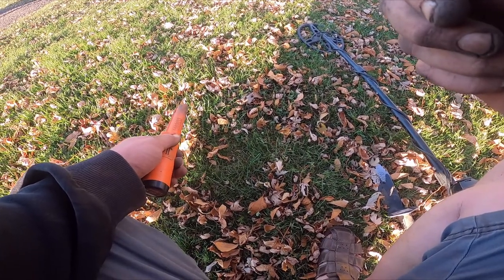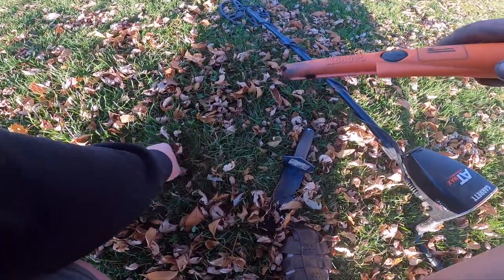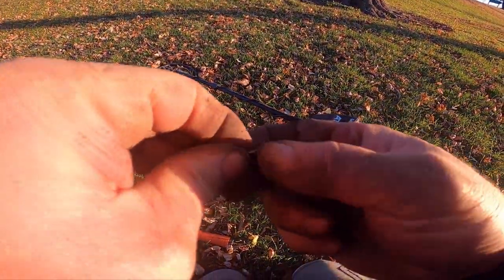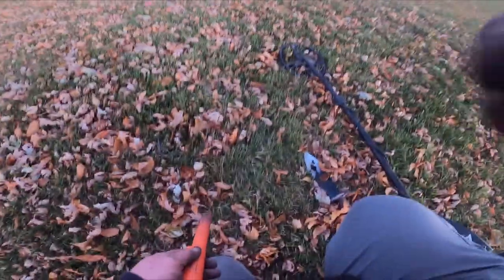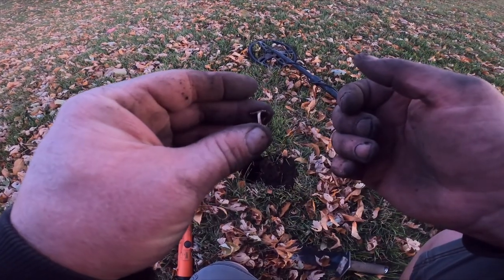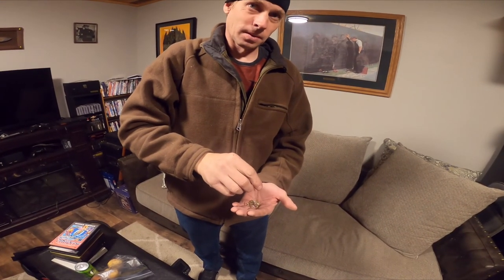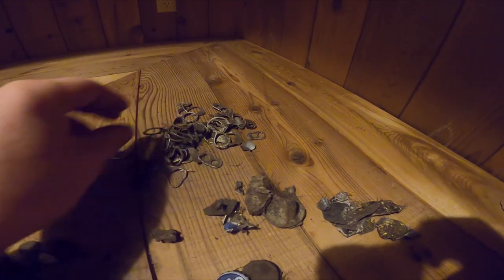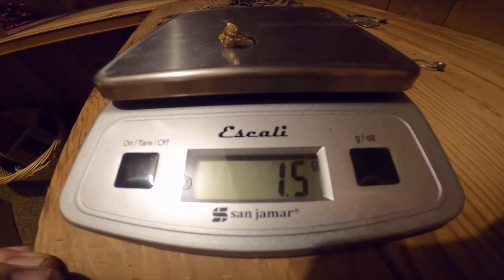#31 2 Gold rings found with gold ring live dig!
In this episode of Dirty Money metal detecting I find two gold rings at our local Montana park on Flathead lake.  One of the gold rings is found with the AT Max during a live dig.  If you want to learn how to find gold rings, necklaces and jewelry we will give you some tips and tricks.

Send us some mail:
105 2nd Street E Polson, MT 59860